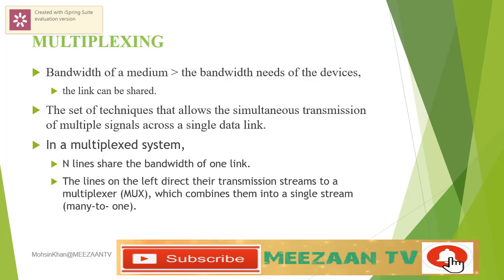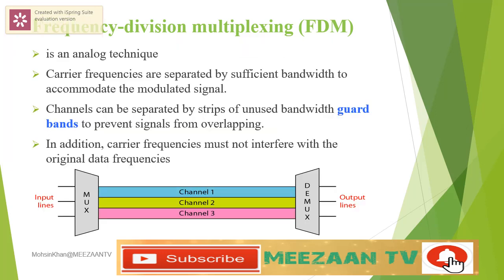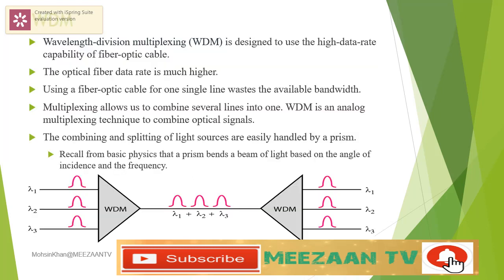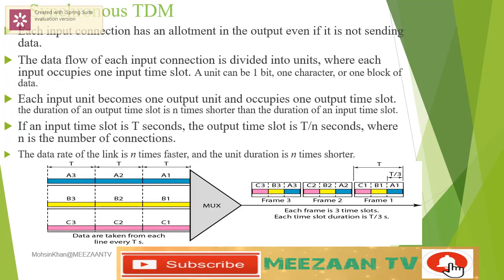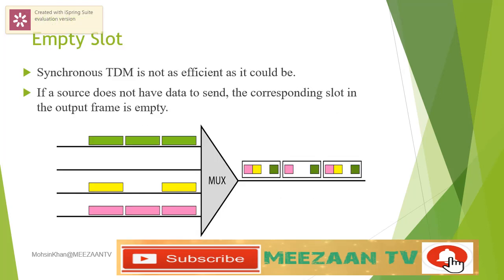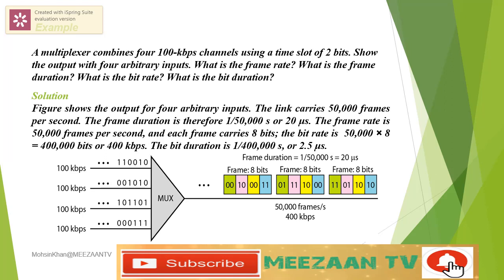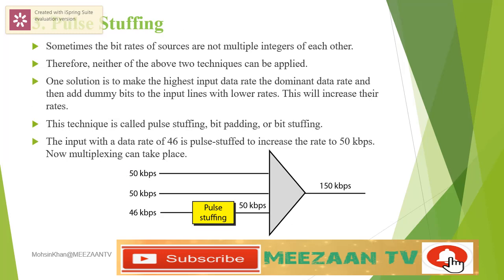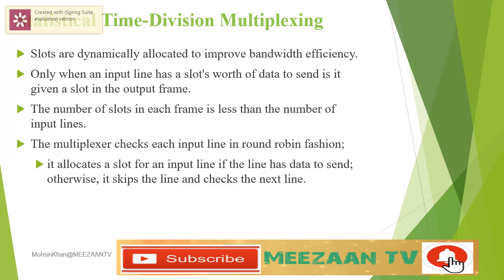Multiplexing in communication system| Transmission Lecture 02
Subject: Transmission Switching & Signaling Lecture 02: Multiplexing in communication system is available here. this lecture discuss about multiplexing Demultiplexing TDM FDM WDM Statistical TDM Synchronous TDM Asynchronous TDM in detail. The student of DATACommunication and Networks also read this lecture as their 6th chapter.

remember that Computer Communication & Networks lecture 01 is basic for this lecture. the link is given below